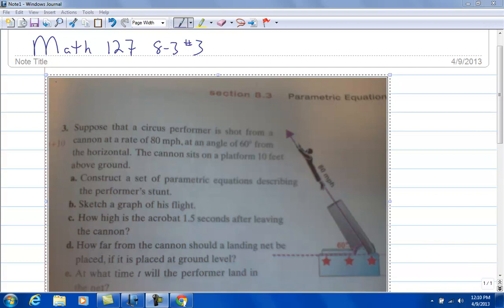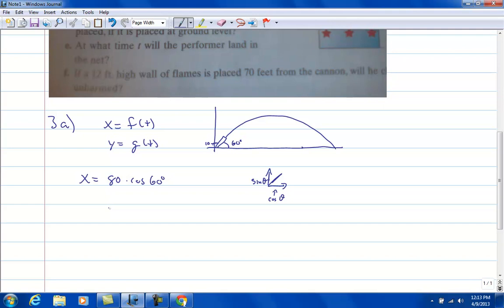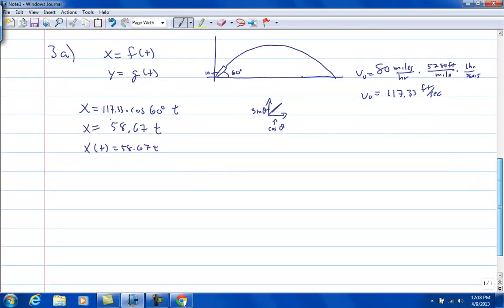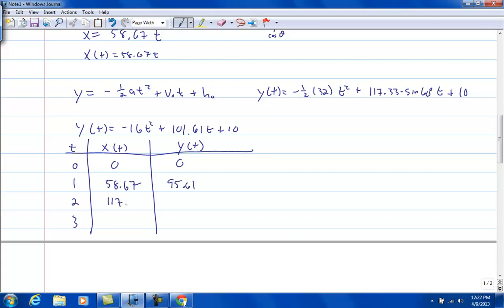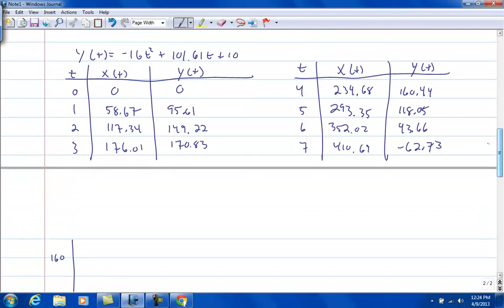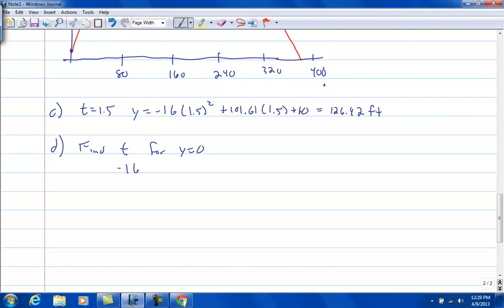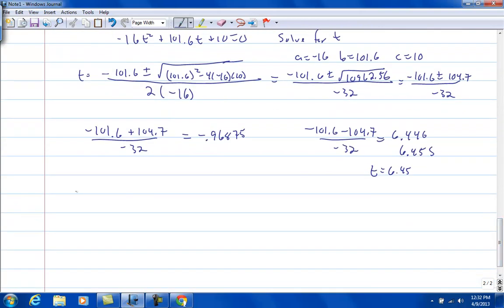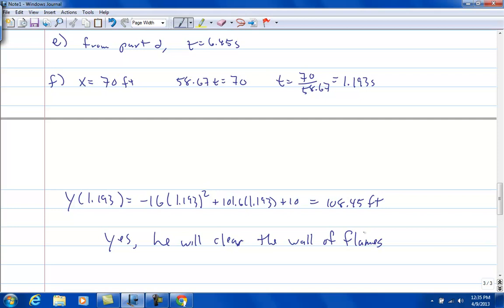Math 127 8-3#3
The Circus Performer Problem.  This problem uses parametric equations to describe the position of the circus performer being shot from a cannon.